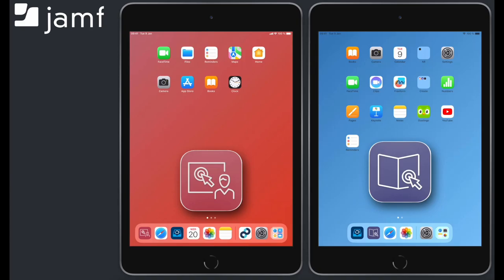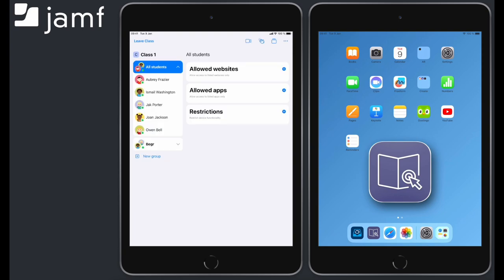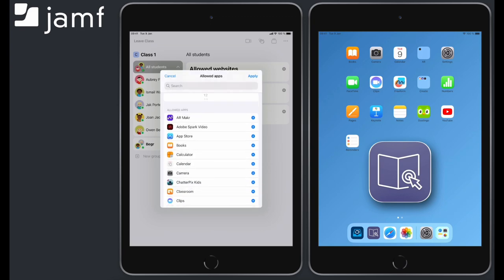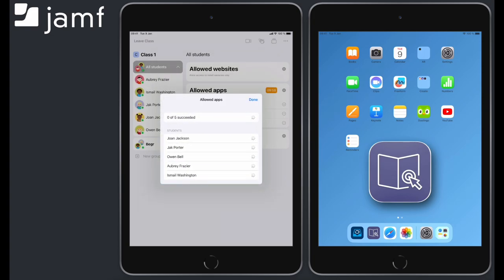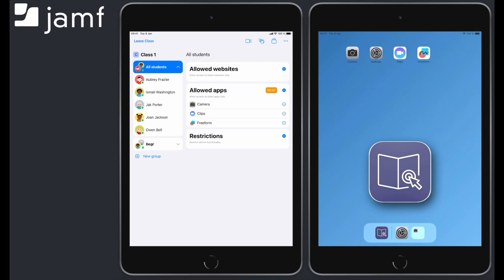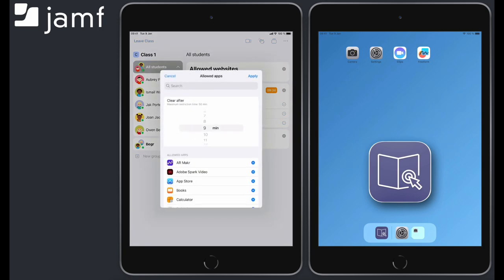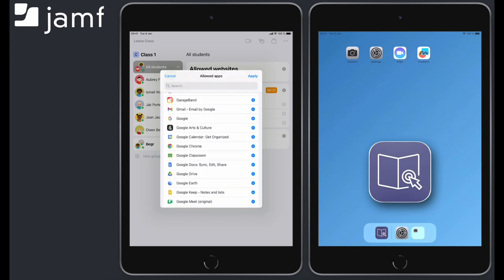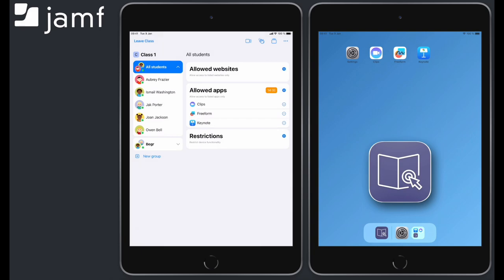Jamf Teacher - how to lock student iPads to apps